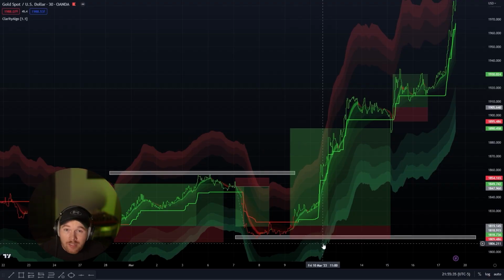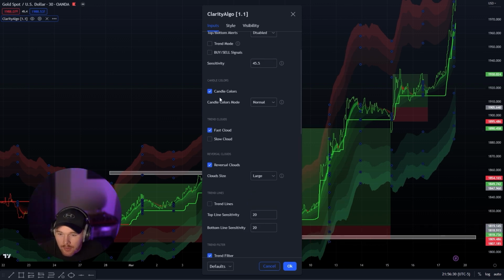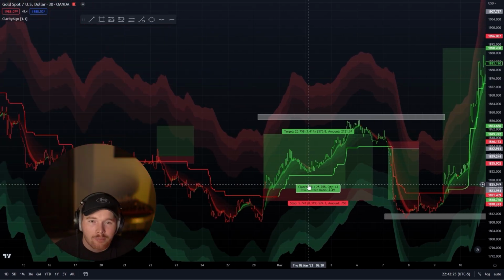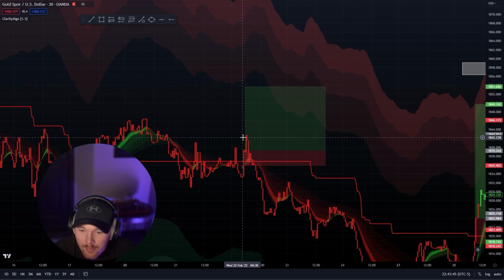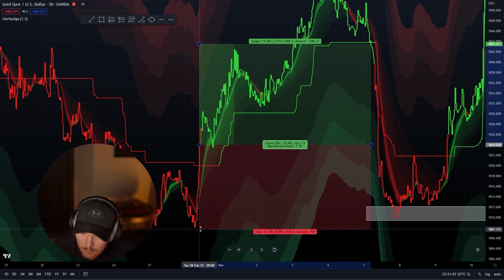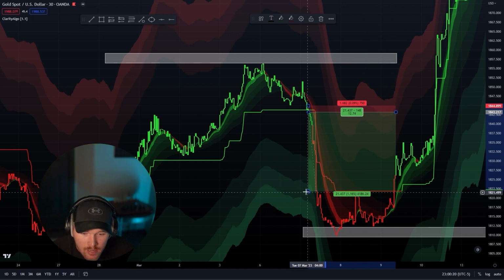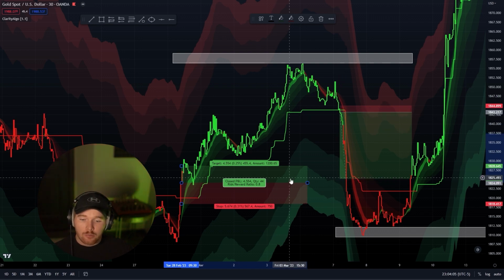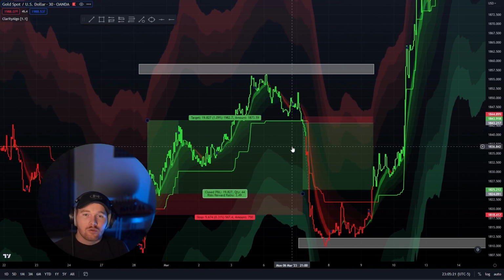Best BEGINNER Forex Strategy 2023! (Indicator Settings Revealed)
Trader releases his secret strategy that is consistent, profitable, and simple! Using a unique indicator, he is able to catch HIGH RISK TO REWARD trades over and over again.

🤖 Try the ClarityAlgo indicator risk free for 7 days!

🙏 Follow ClarityAlgo on Instagram!